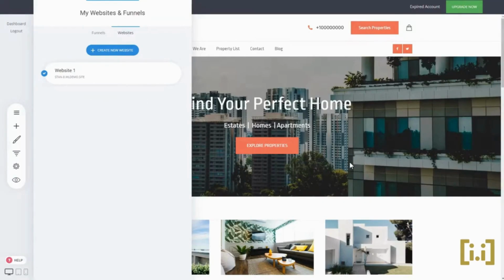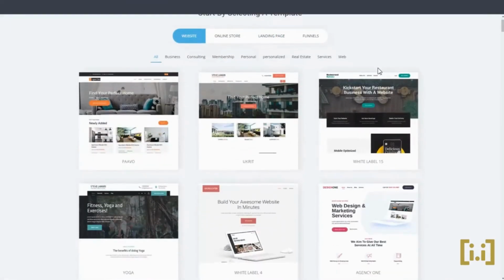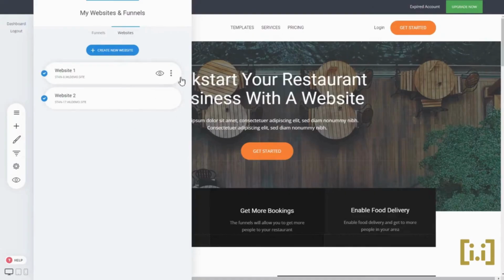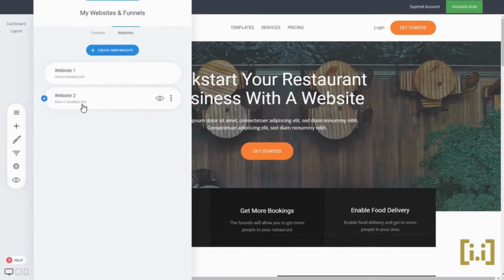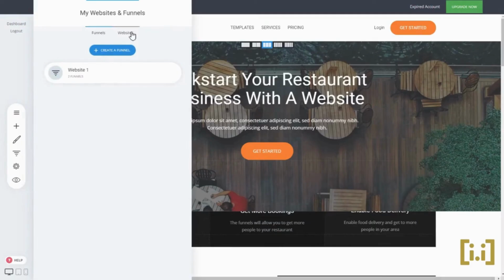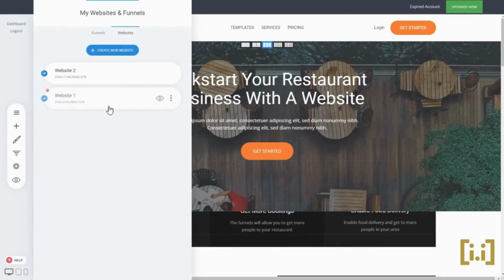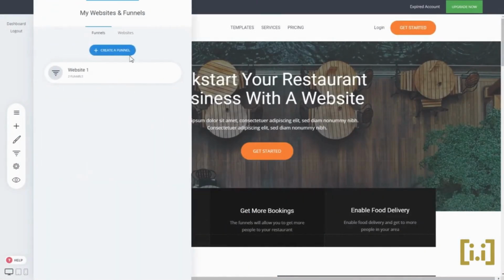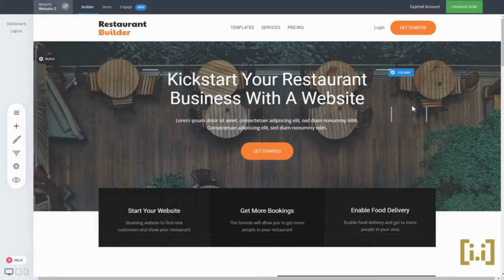Changing a Template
INWEB.AI - Changing a Template
Start free!